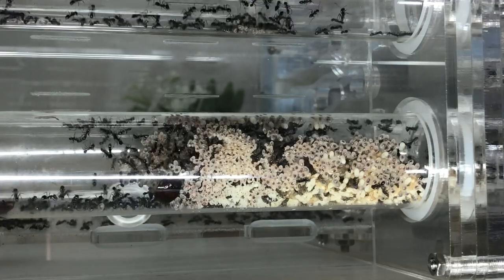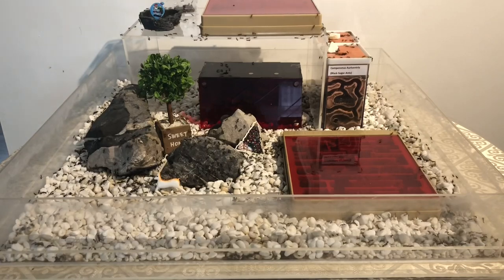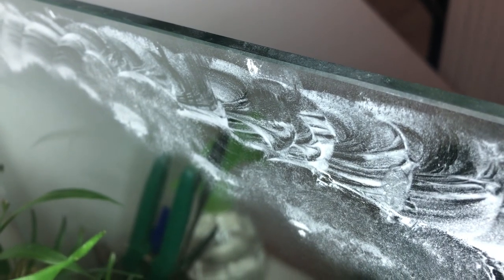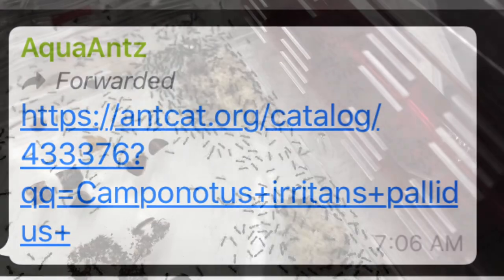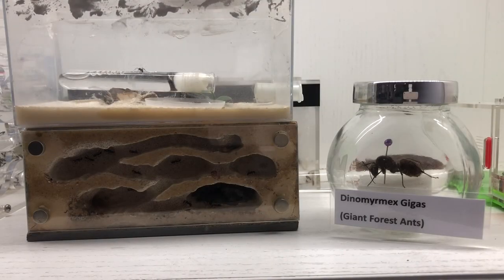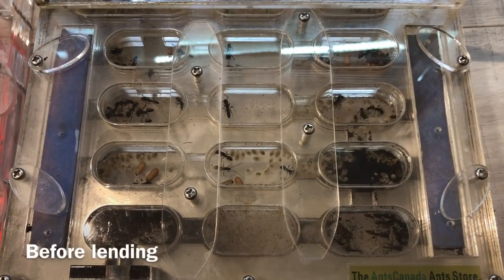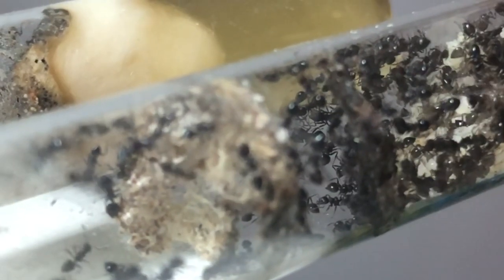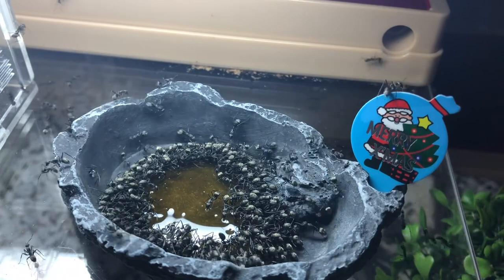Ant Room Tour 2020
Ant Room Tour 2020. Certainly one of my best videos I’ve ever made. In this video, I showcase all my ant colonies that I currently own and give a short backstory about them.

Time stamps:

0:00 Intro
0:42 Camponotus auriventris
2:56 Ant Shelf
3:28 Iridomyrmex spp
4:38 Camponotus irritans pallidus
5:23 Camponotus auriventris (friend’s)
5:41 Camponotus albosparsus (friend’s)
5:57 Founding Colonies
6:07 Camponotus albosparsus
6:21 Odontoponera denticulata
7:31 Crematogaster anthracina
8:17 Camponotus irritans
8:46 Outro